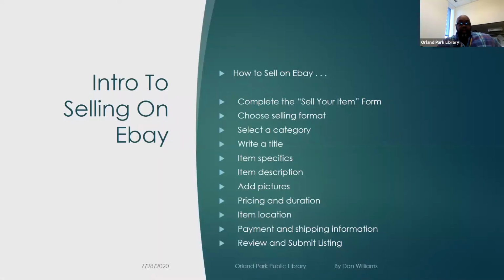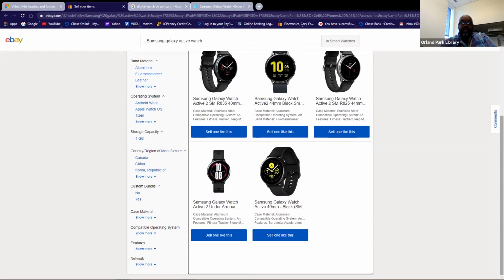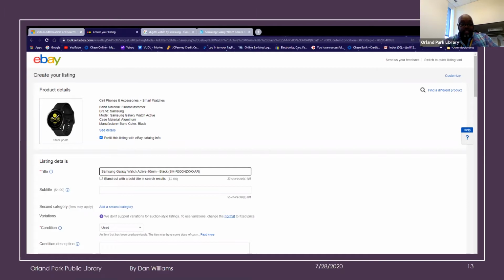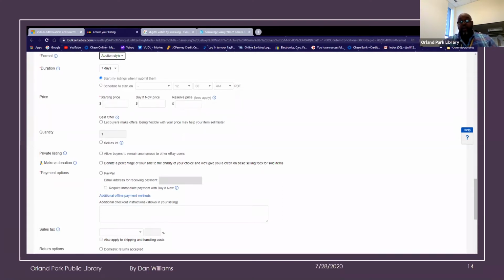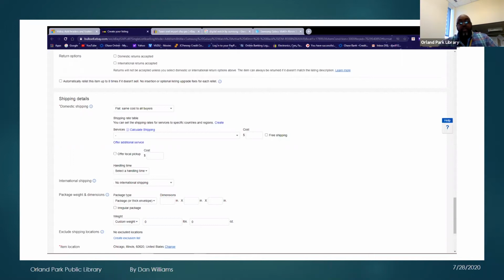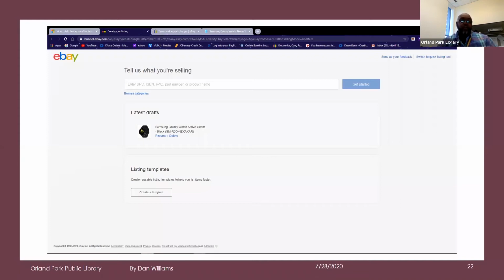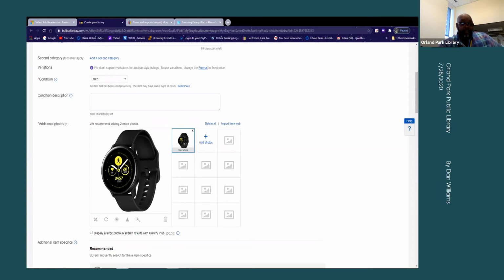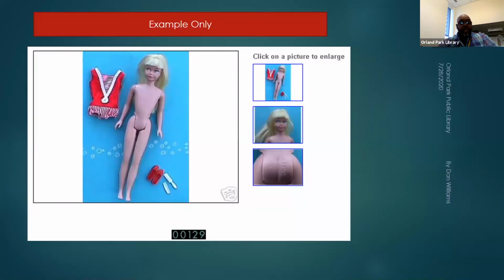Intro to Selling on eBay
*This webinar premiered live on July 28.
learn the basics of getting started with eBay and how to safely sell your items and goods online.